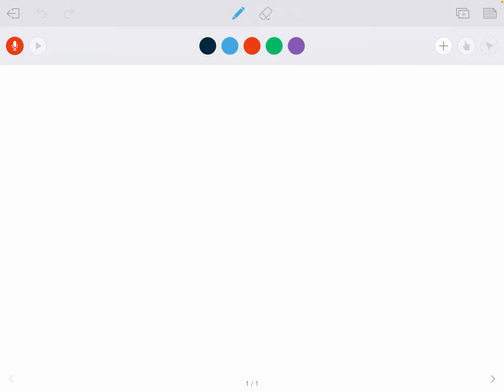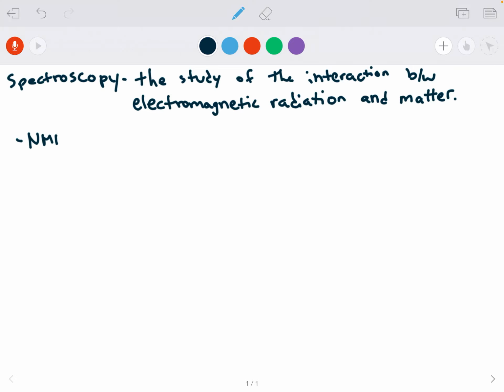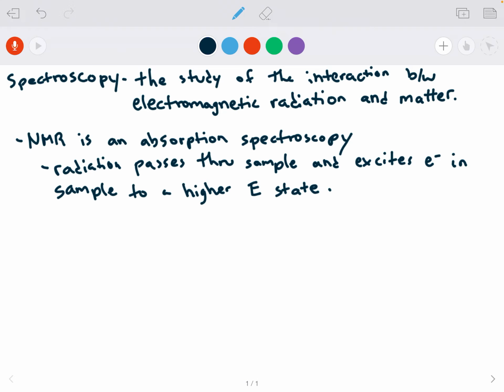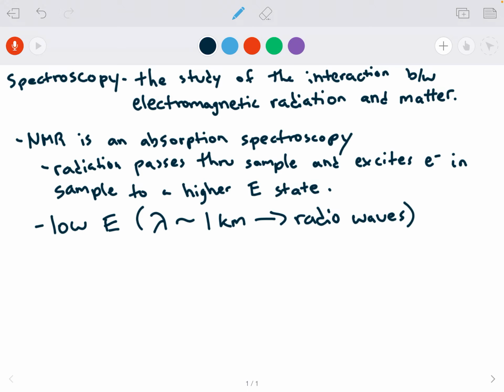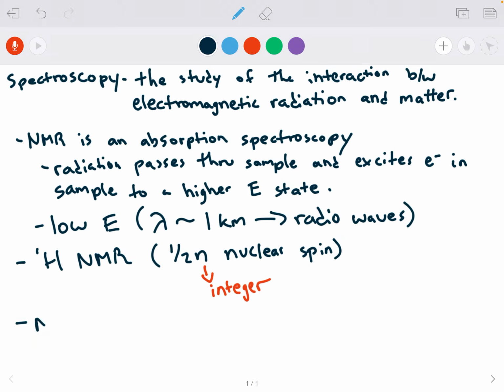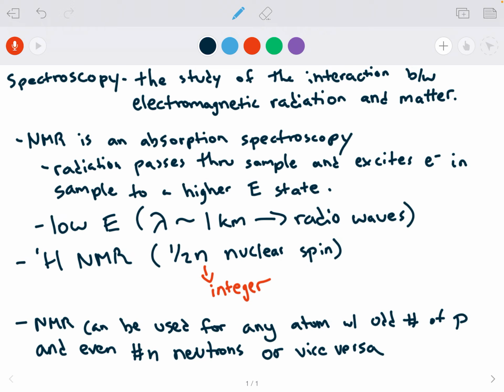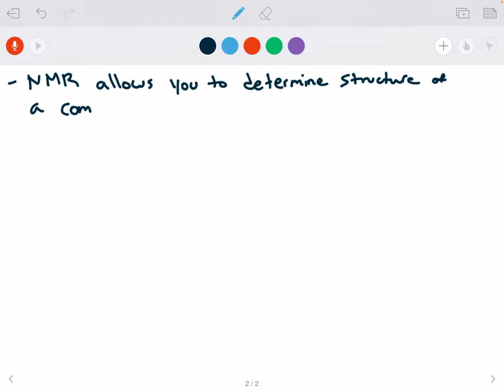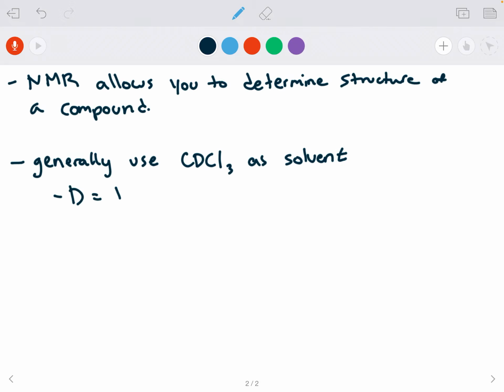Introduction to NMR Spectroscopy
NMR Spectroscopy is among the most useful analytical techniques in organic chemistry. A scientist is able to identify the structure of a compound using this technique. This video is a quick introduction to NMR Spectroscopy and will be followed up with 4 more videos, each on a different component of NMR.